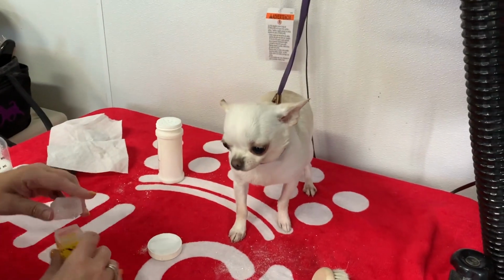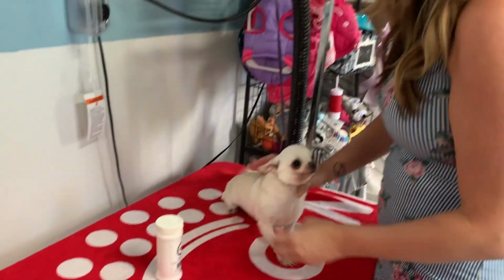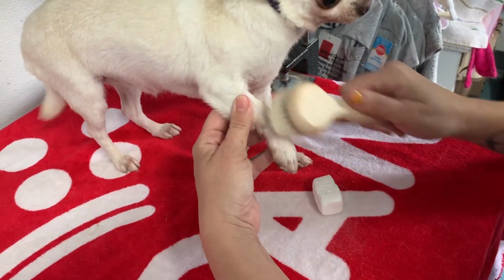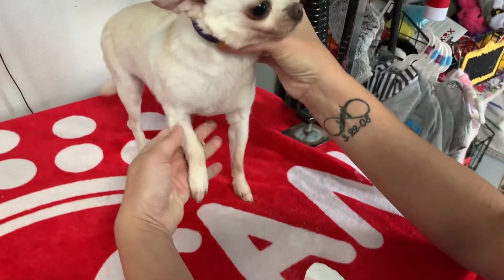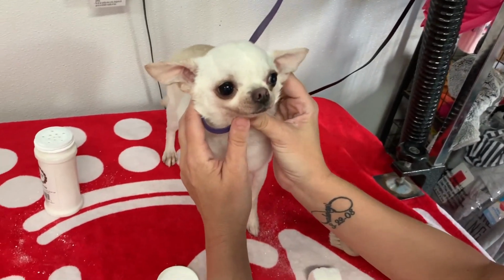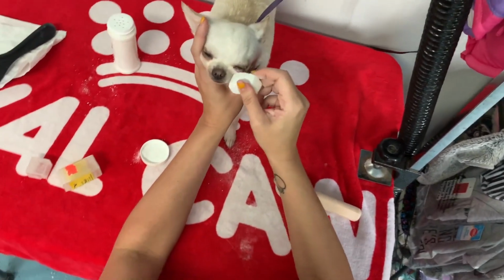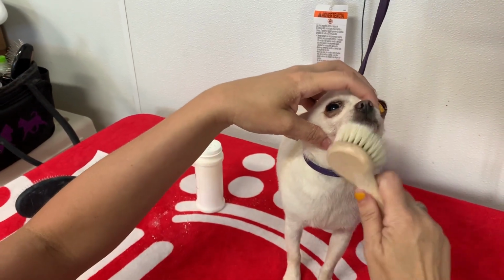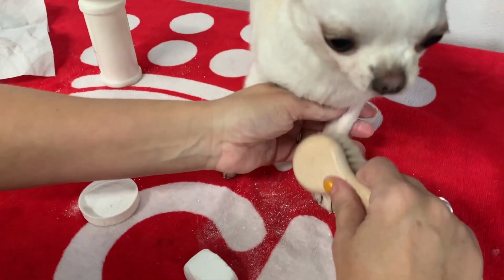Dog Show Grooming: How To Chalk A Chihuahua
Lana covers some very quick and basic chalking tips to help whiten up the legs and face of your Chihuahua before you go into the dog show ring. Learn how to groom your Chihuahua for a dog show and how to use the dog grooming supplies.

Be sure to check out the other videos in the Dog Show Grooming a Chihuahua series

Thank you to everyone that supported me, my channel and the entire project's mission, to help inspire and share the love of canine sports! And to help this channel grow even more, please consider:

This will allow me to go on more adventures so that I can continue to inspire, educate and entertain, one episode at a time!

Big Band Jazz Night (in the key of A minor) - Allen Grey Music